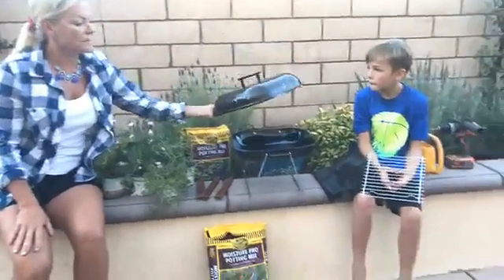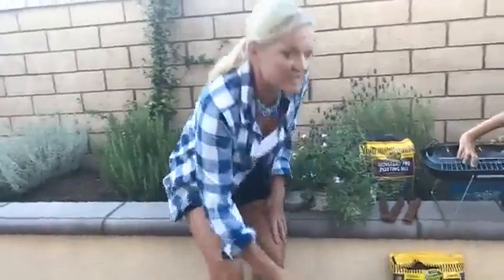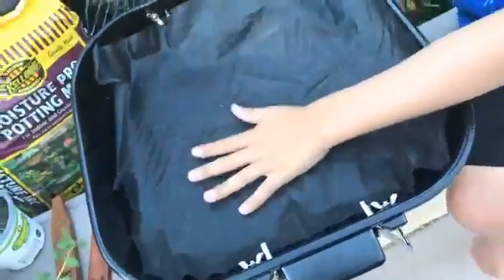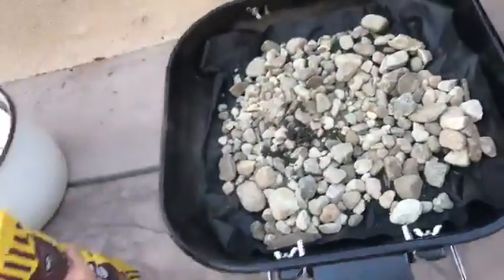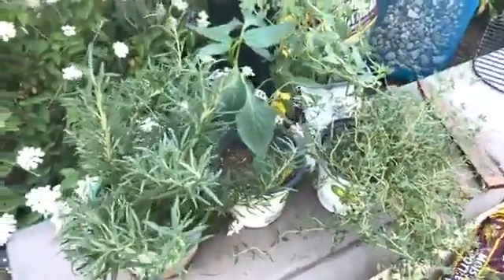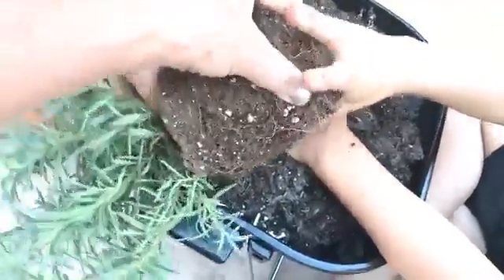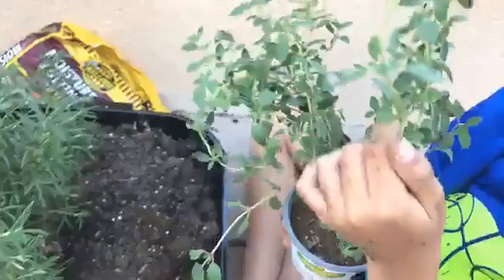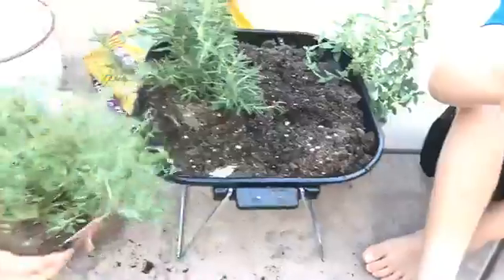BBQ turned Father's Day herb garden!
Surprise dad with an herb garden created in an old BBQ to put next to his BBQ!